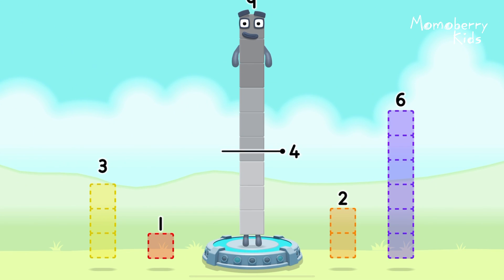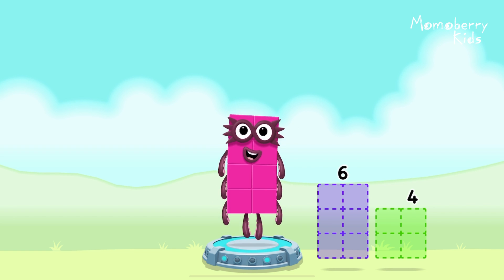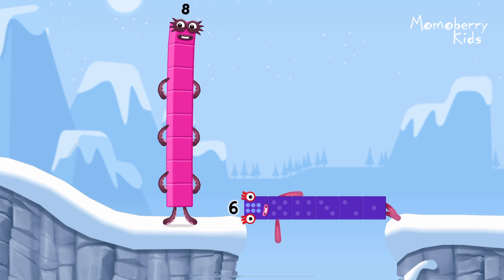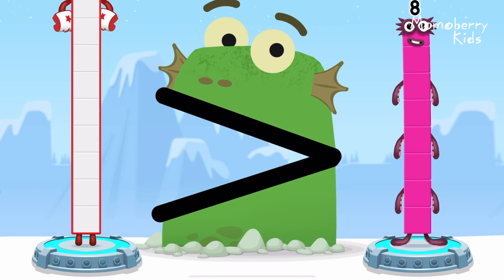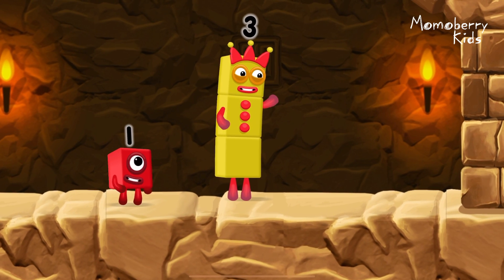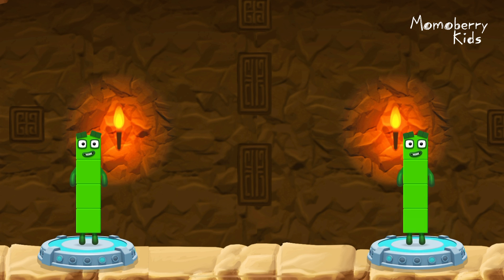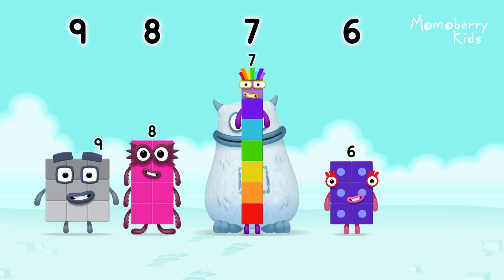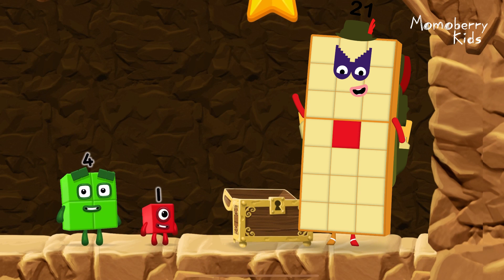Numberblocks 21 Magic Run Adventure - Numberblocks run | Number Counting Go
Numberblocks practise your numeracy skills with the help of your favourite Numberblocks 21 characters in Number Magic Run Adventure , a new game that’s now available in the CBeebies Go Explore app. Number Magic Run includes simple addition, subtraction and puzzle solving. Help the Numberblocks Twenty One characters travel through numberland, caves and mountains in search of some shiny treasure!